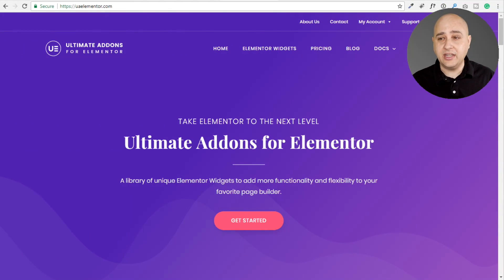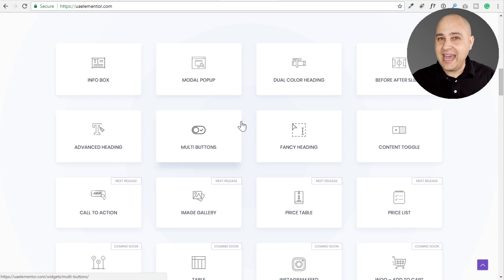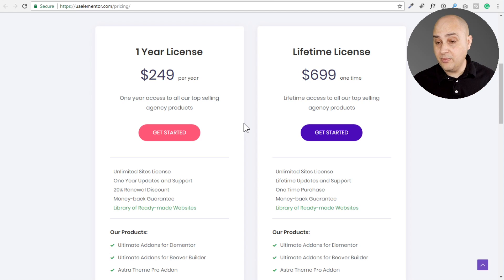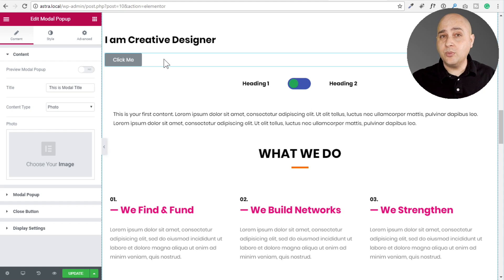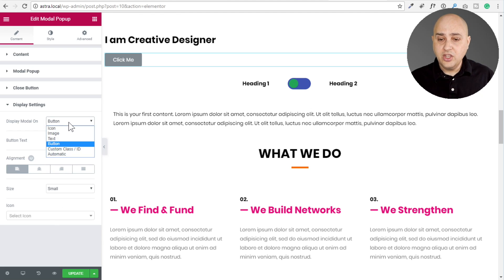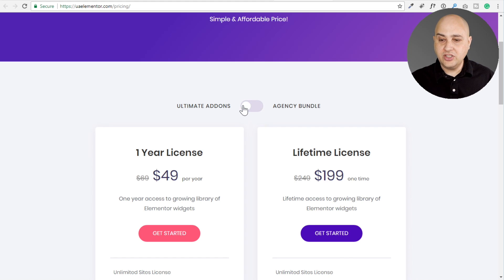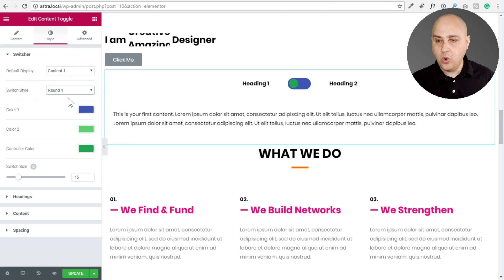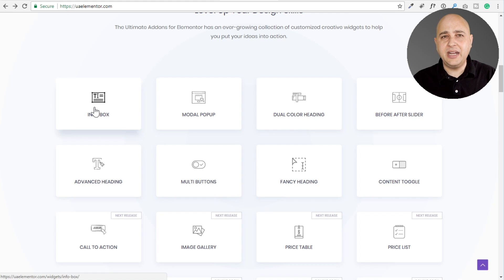Ultimate Add-ons For Elementor Review - Check Out The Unique Features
In this Ultimate Add-ons for Elementor review, I will show you all the modules and discuss whether it's worth adding to your toolset.